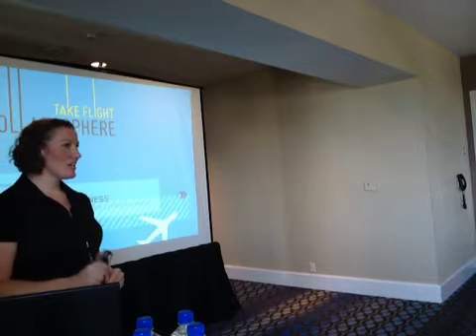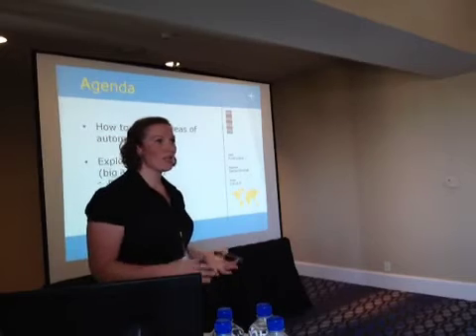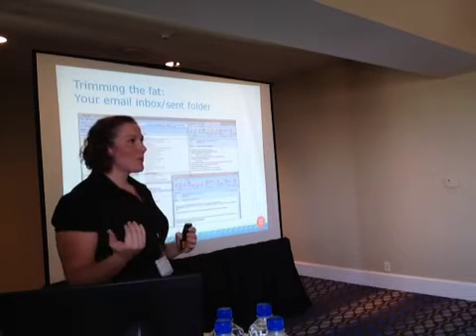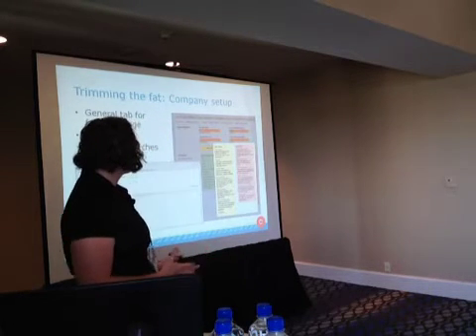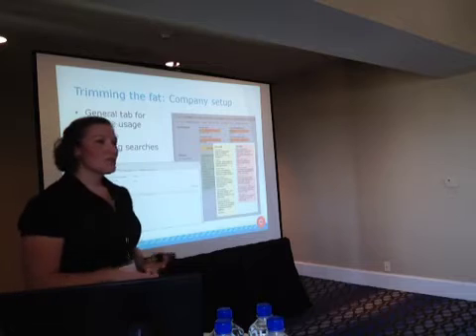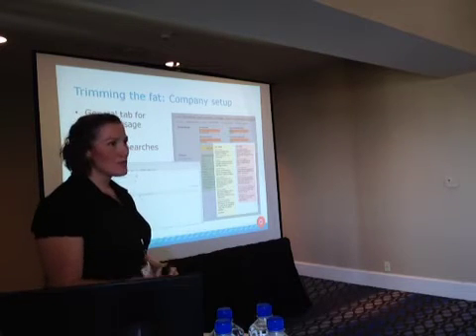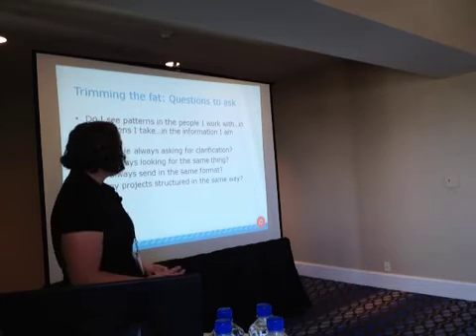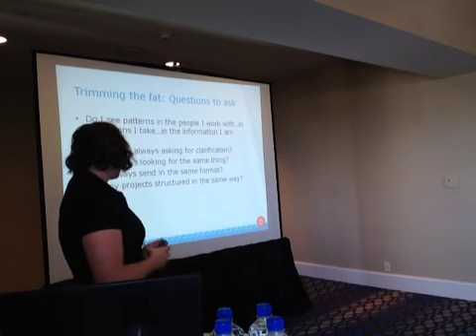Central Desktop LIVE2 recorded live on 10/22/12 at 2:01 PM P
Recorded live on my iPhone on 10/22/12 at 2:01 PM PDT - Captured Live on Ustream with the Ustream Mobile App